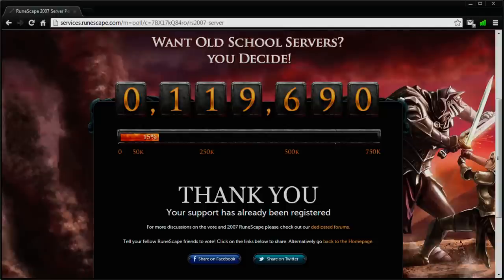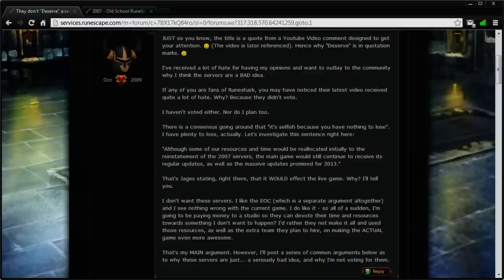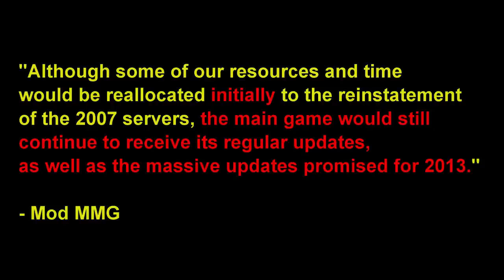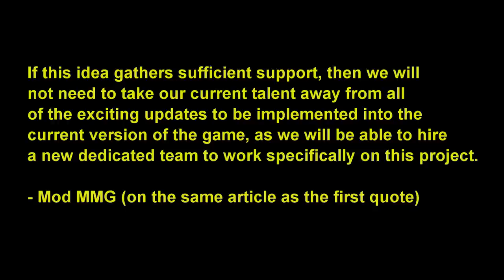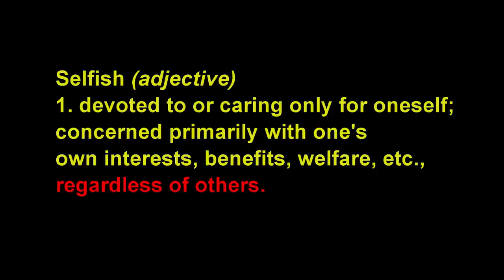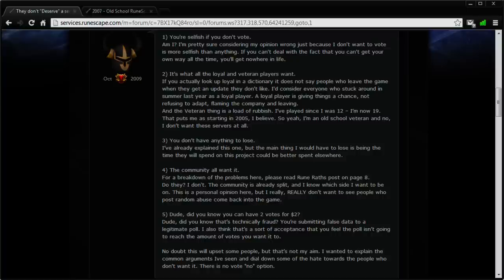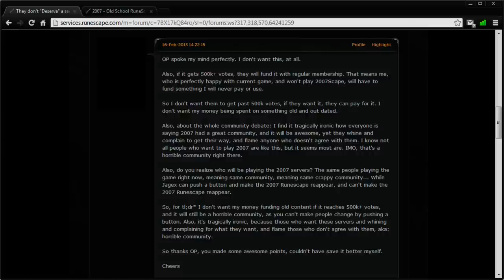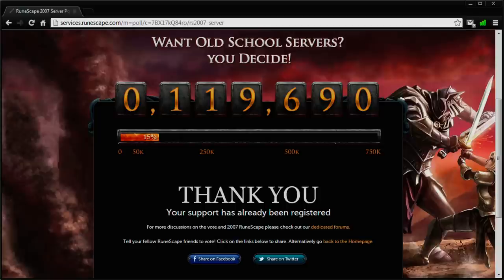Why NOT Voting for 2007 Servers is Pointless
A bit more biased than my usual rants but I seriously cannot think of one single good reason why you shouldn't vote, and believe me I tried.